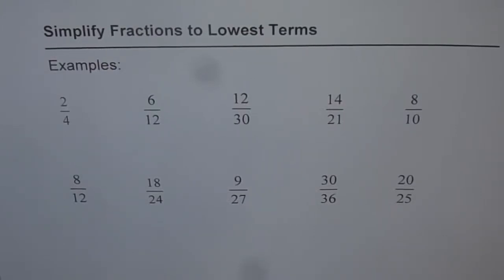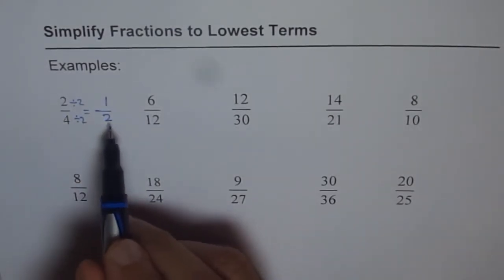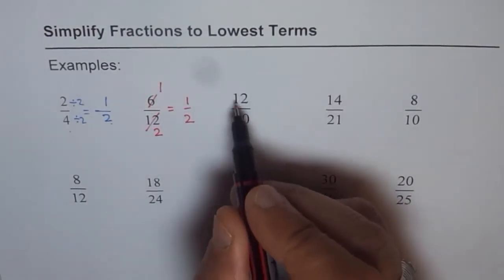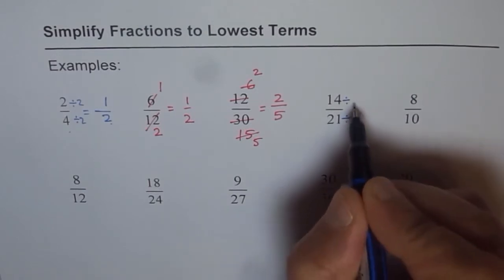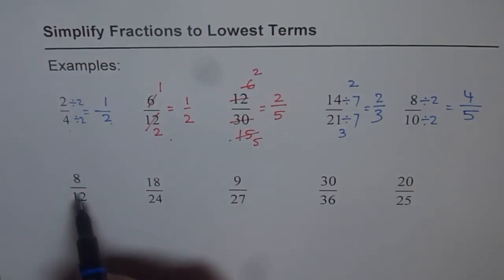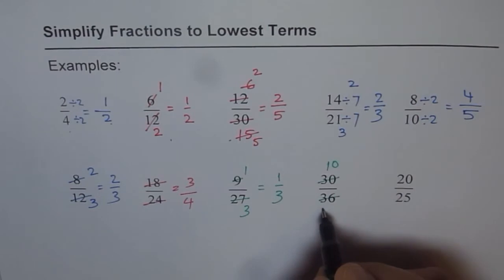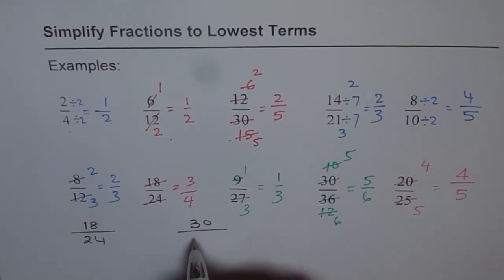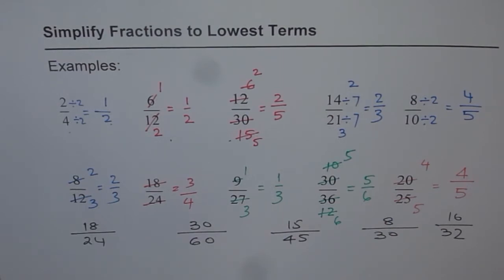21 Simplify Fractions to Lowest Terms